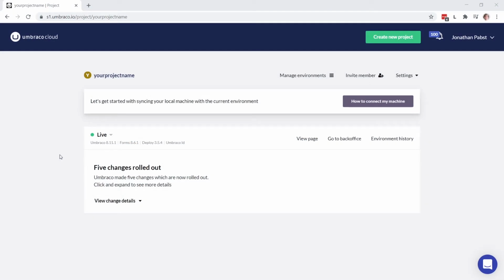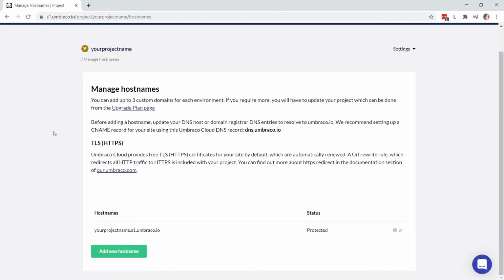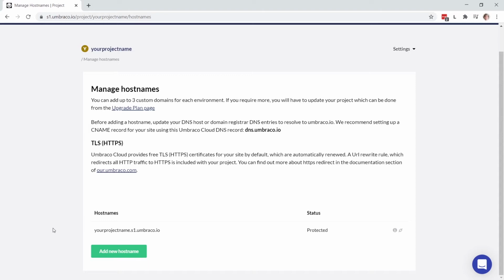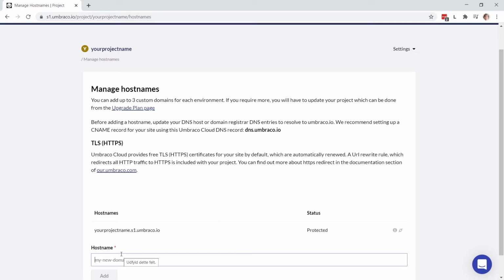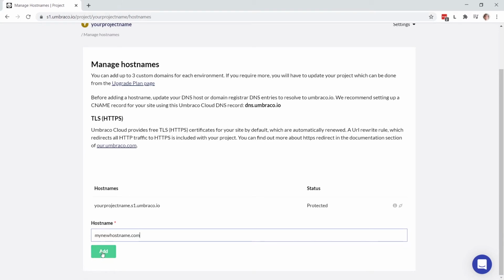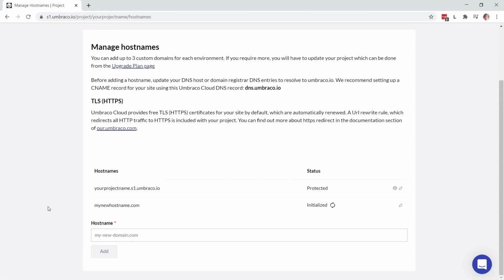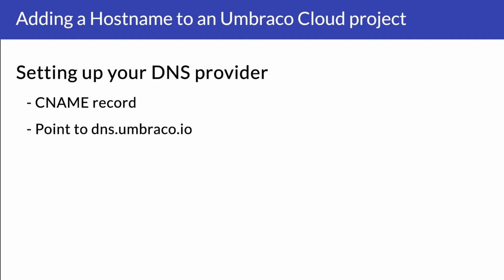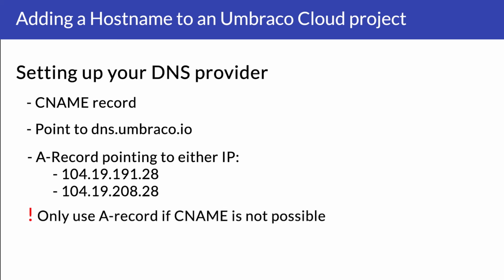How to add a hostname on Umbraco Cloud